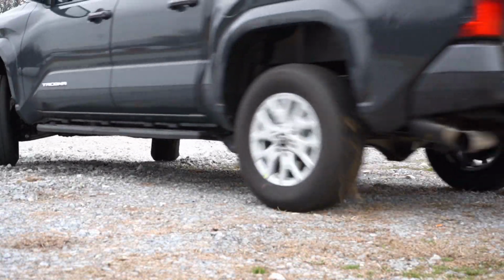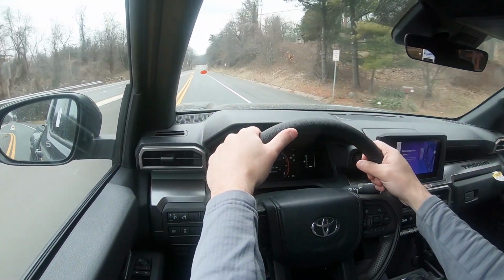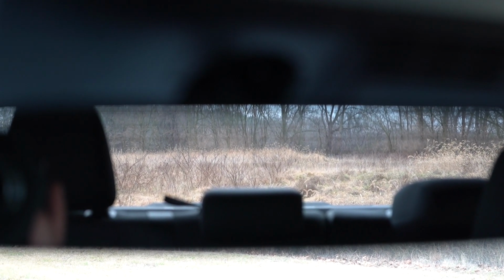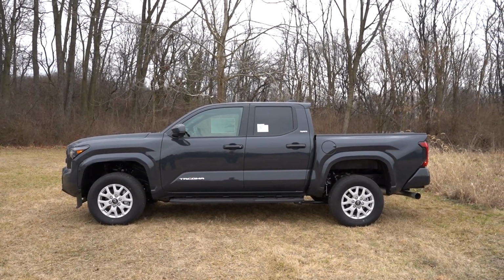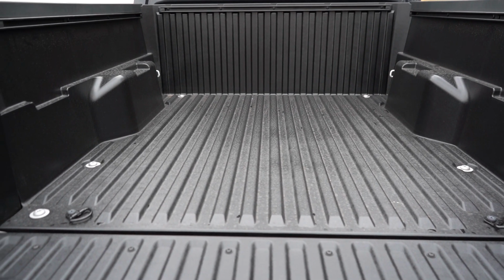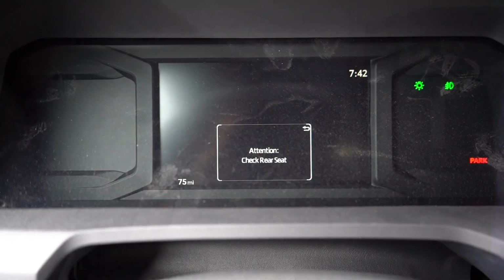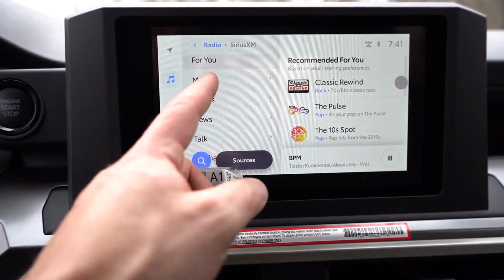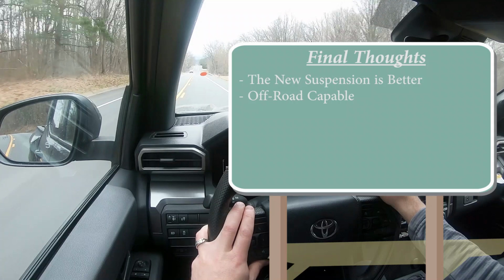2024 Toyota Tacoma SR5 Review | Completely Redesigned for 2024!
In this video we will take you on a test drive & completely review the NEW 2024 Toyota Tacoma SR5!